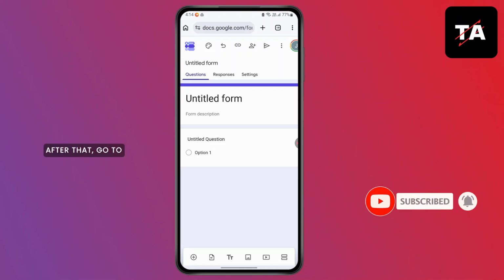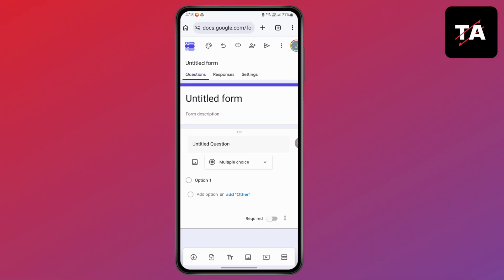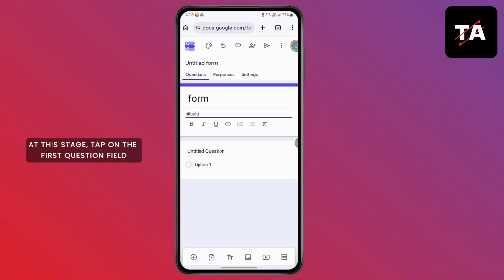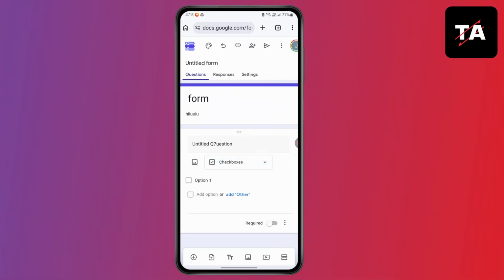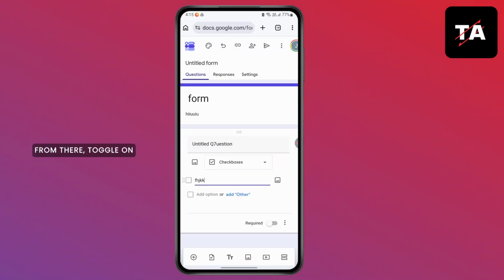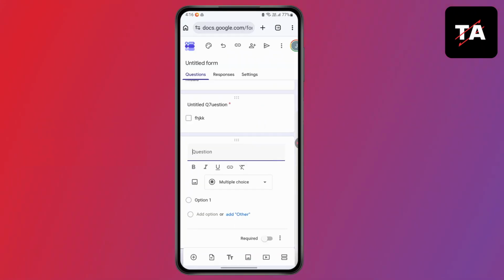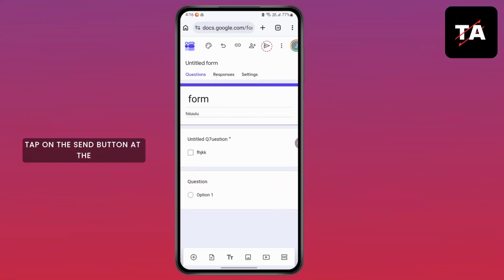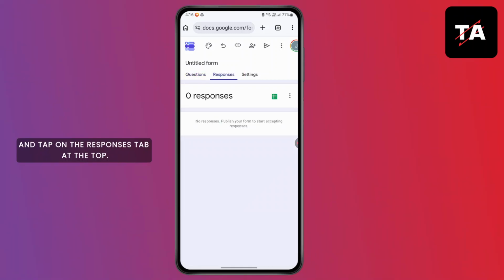How To Create Google Form Survey Questionnaire (Step By Step)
Welcome to our step-by-step guide on “How To Create Google Form Survey Questionnaire (Step By Step)”! If you want to collect data, create surveys, or build online questionnaires easily using Google Forms, this video is for you. We’ll show you how to create a Google Form survey, add questions, customize your form, and share it with others on mobile and desktop.

From choosing question types to setting up response collection, these tips will help you build professional surveys for school, business, or personal use.

In this video, we will show:

How to create Google Form survey questionnaire
How to add different types of questions
How to customize Google Forms design
How to share Google Forms link
How to view responses in Google Sheets

What you'll learn:

How Google Forms works step by step
How to create multiple choice and text questions
How to collect responses automatically
How to organize survey data